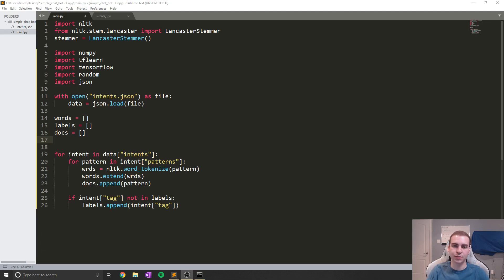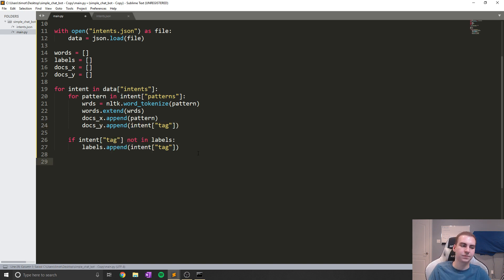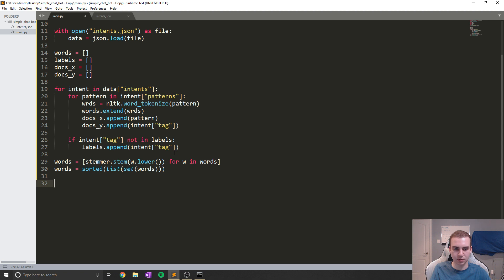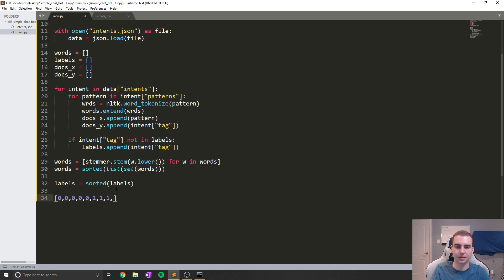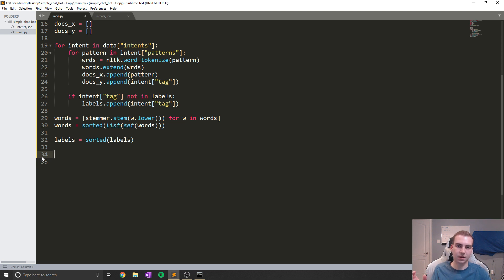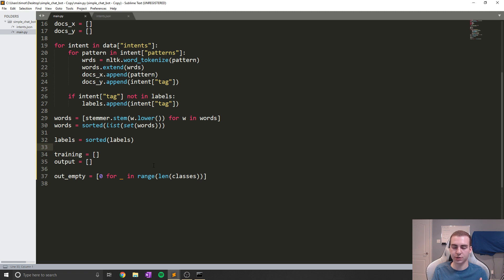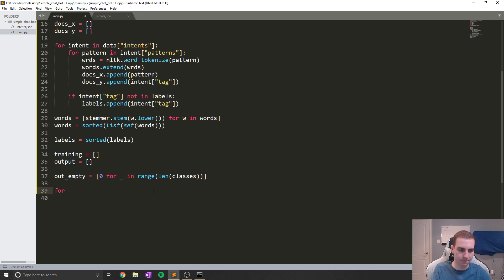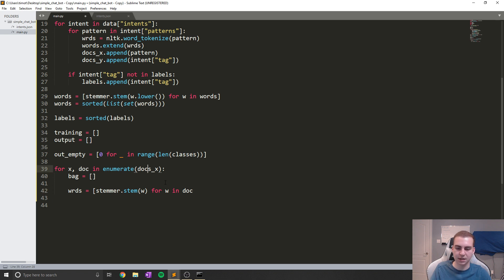Python Chat Bot Tutorial - Chatbot with Deep Learning (Part 2)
Welcome to part 2 of creating a chatbot with deep learning and python. In this part of the series we continue to preprocess our data into whats known as a bag of words! This will allow us to feed numerical data to our model in the next part.

💻 Enroll in The Fundamentals of Programming w/ Python